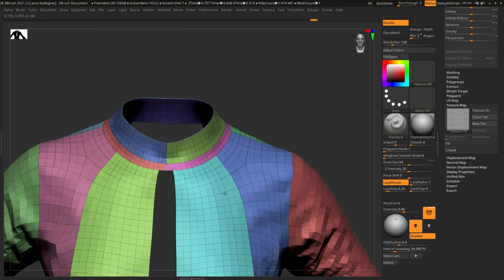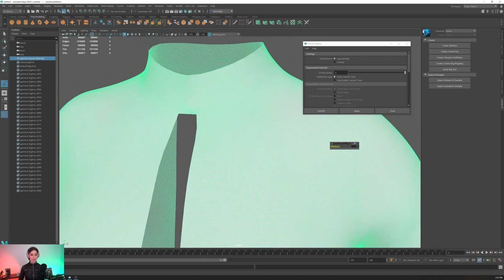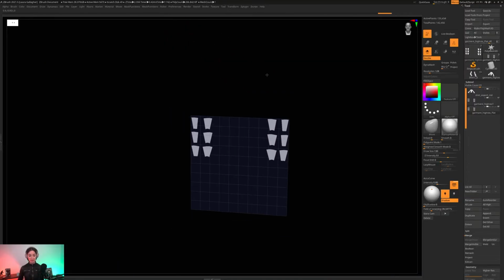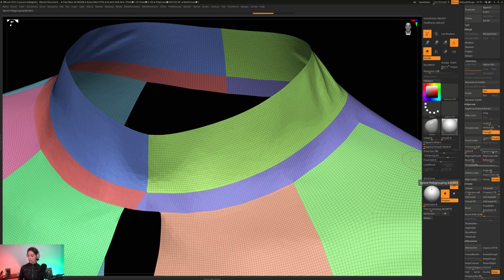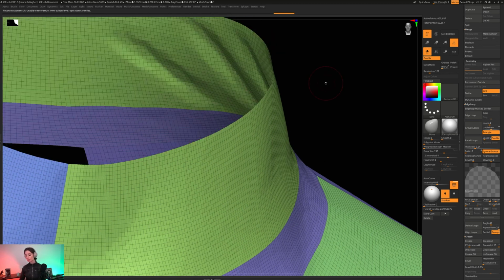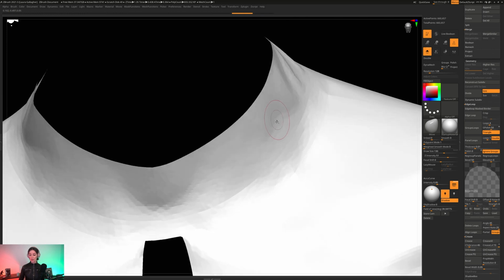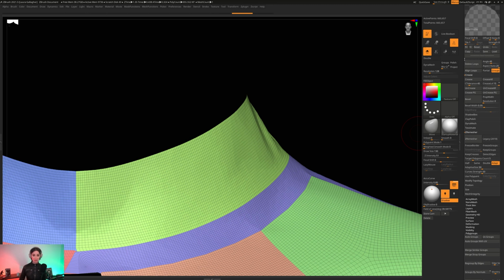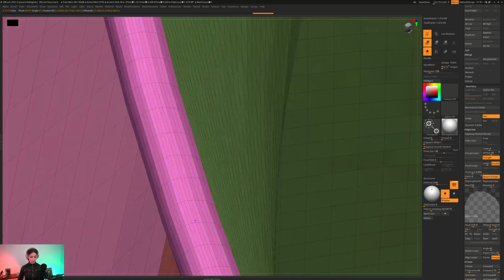How to export from Marvelous Designer to Zbrush (No Need for Manual Retopology)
Here's some in-depth explanations of how to export a garment out of Marvelous Designer and import it in Zbrush without having to do any retopology.

This video covers the last few steps of the Marvelous Designer to Zbrush export pipeline for garments. The steps covered in detail are:
- Using the Smooth option in Maya to subdivide our mesh
- Use Panel Loops from Zbrush to add thickness
- Use the Reconstruct Subdiv function to regain the Zbrush subdivision levels
- Apply a Polish by Features on the Zbrush model for extra smoothness.

Laura